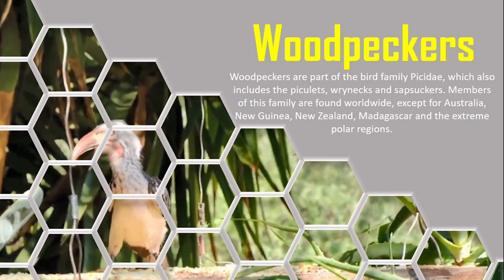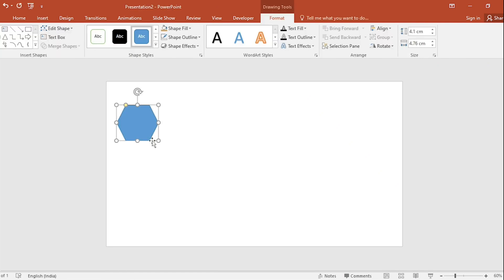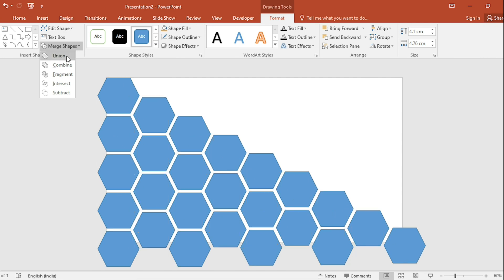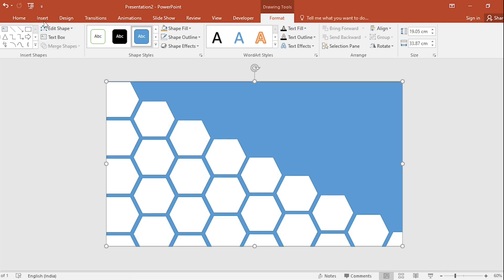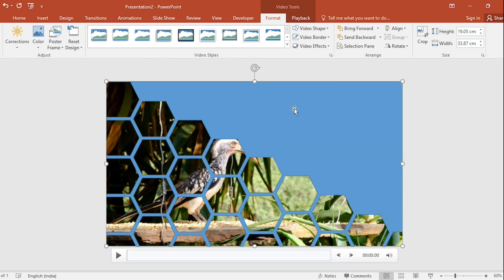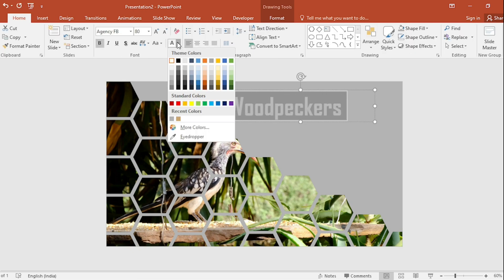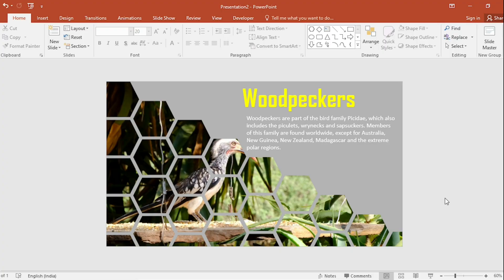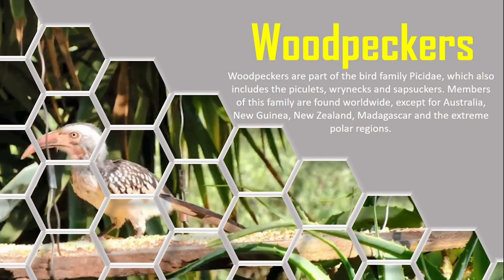How to Create a Woodpecker-Inspired PowerPoint Slide Design 🌟 : Akshrika PPT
In this video you will learn how to create a PowerPoint slide design tutorial, using hexagon shape.